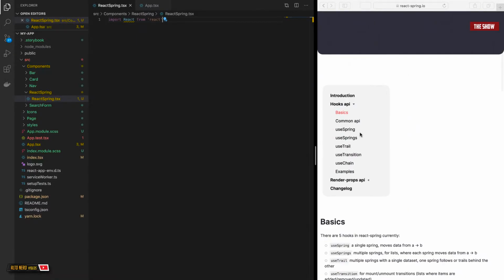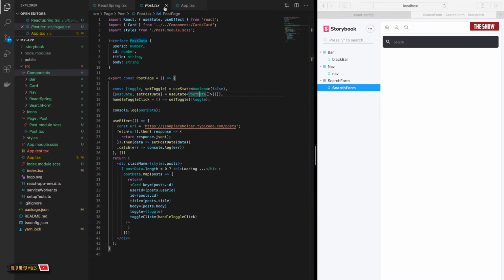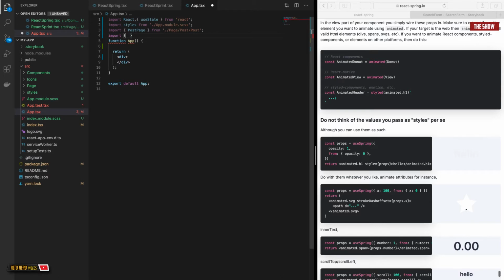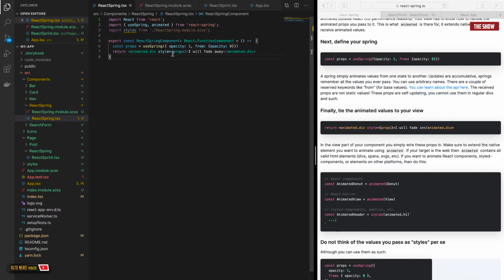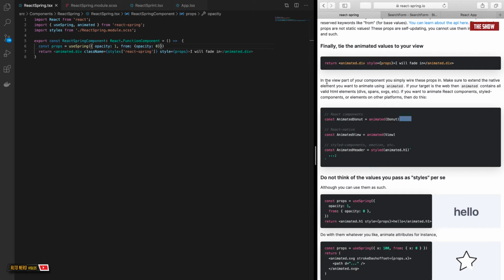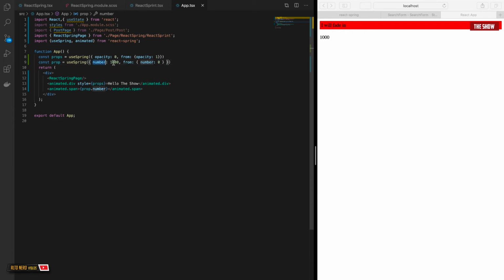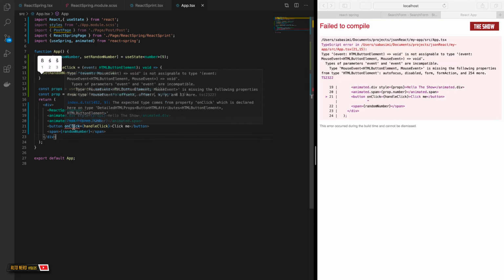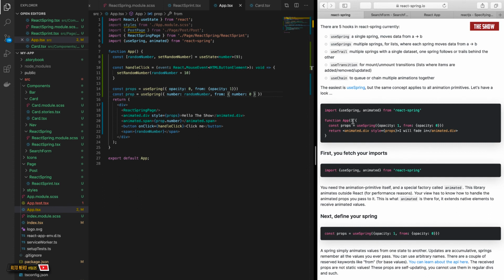How To Do Animation In ReactJS For Hook Components Using React Spring | Learn With Me Video | HD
Hello World 😊

In this video I try to learn how to use React Spring library to animate React components. The main purpose of this video is to demonstrate some of the processes software engineers go through to learn new libraries and concepts. There are lots of try and errors, frustrations and happiness that comes with learning new thing and this is mine.

🤘🏿Socials.